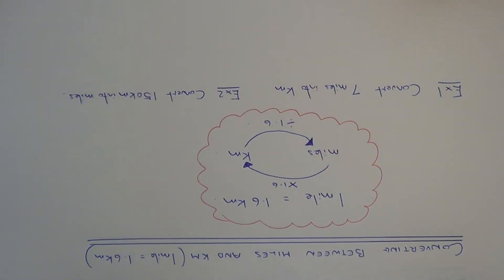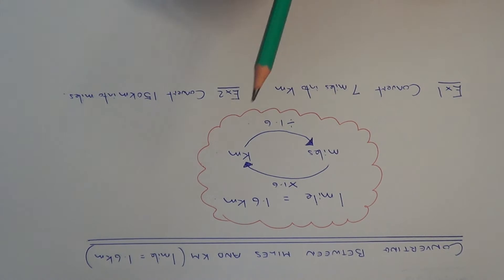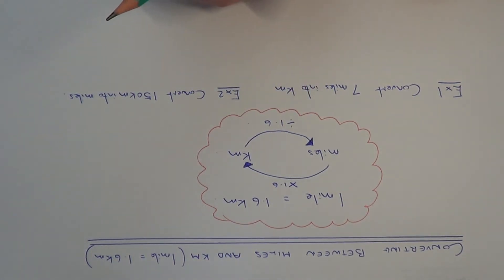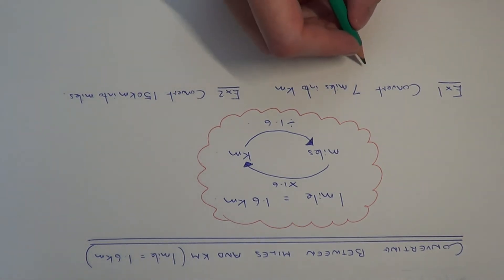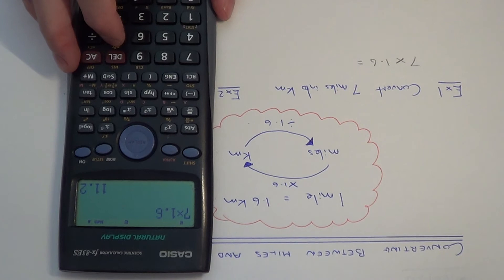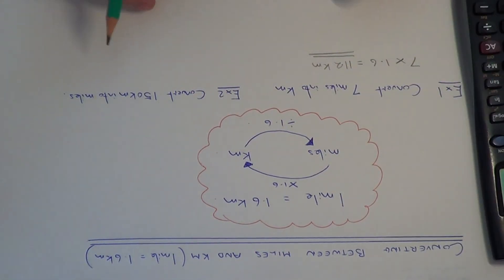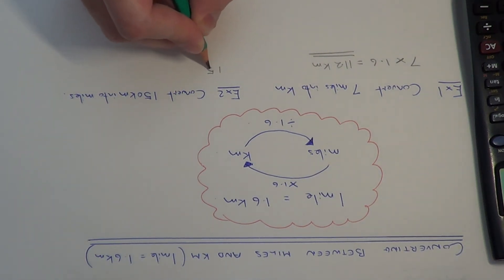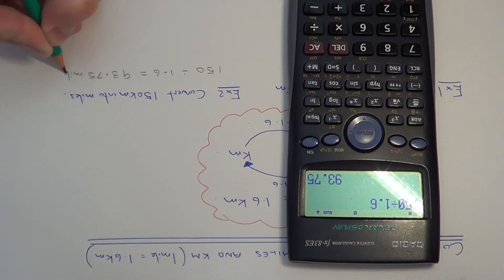Using 1 Miles = 1.6 Kilometres To Convert Between Miles And Kilometres.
To convert between miles and kilometres you need to remember that there are 1.6 kilometres to every mile. So to convert miles into kilometres multiply by 1.6 and to convert kilometres into miles divide by 1.6. So in example 1 you need to convert 7 miles into kilometres. Do this by multiply 7 by 1.6 to give 11.2km. In example 2 you need to convert 150 kilometres into miles. Do this by dividing 150 by 1.6 to give 93.75 miles.